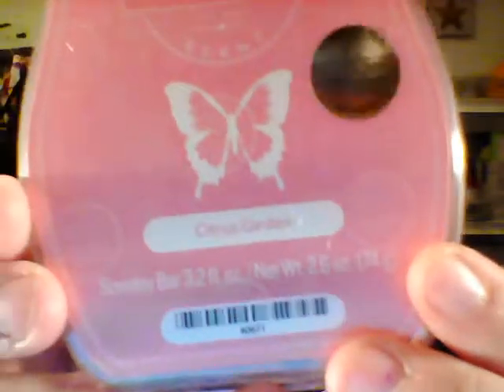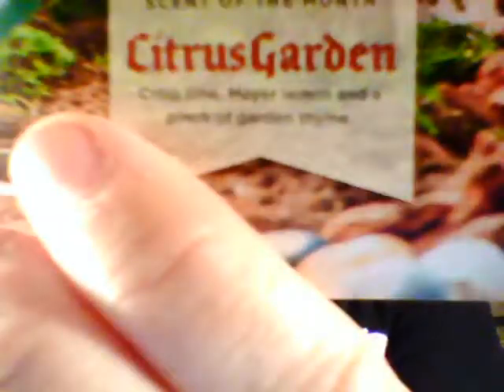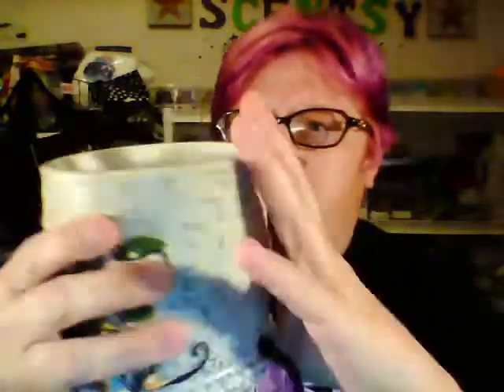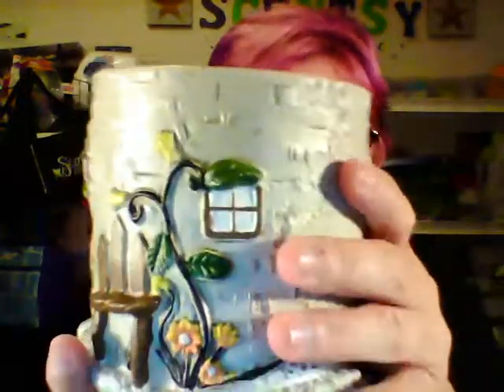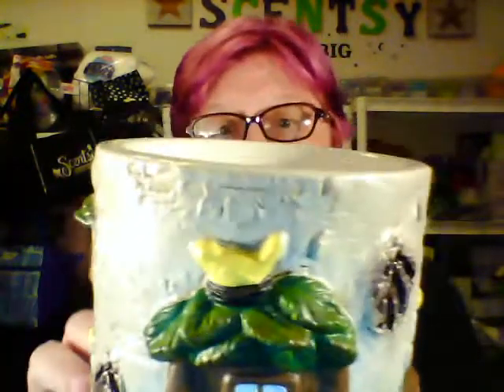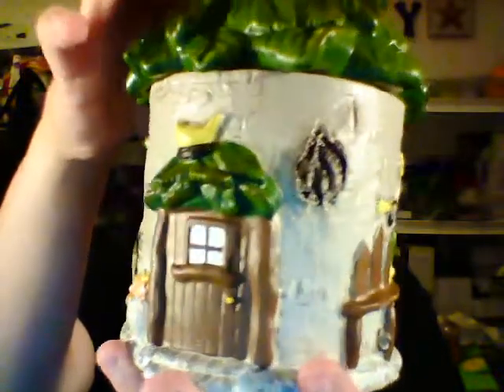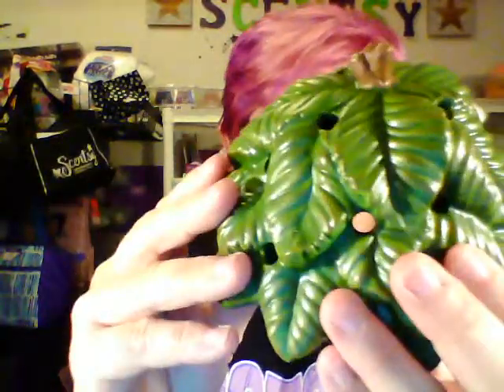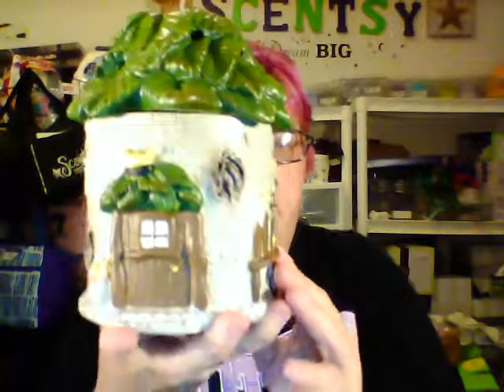August 2017 2nd Scent & Warmer of the Month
If you love fairies and fairy gardens,you will want to check this out !